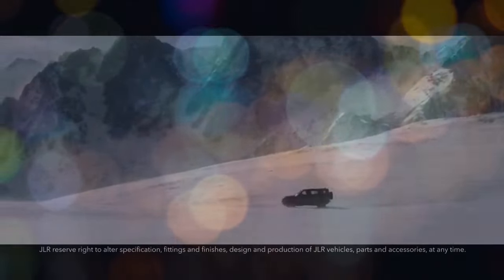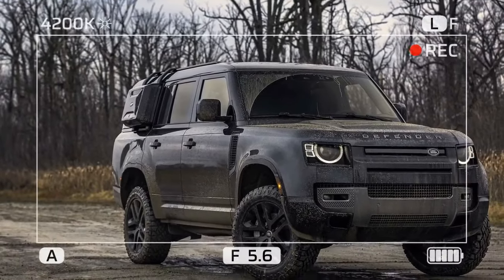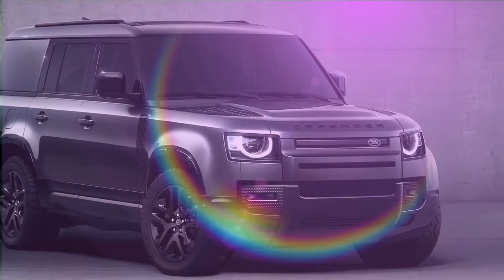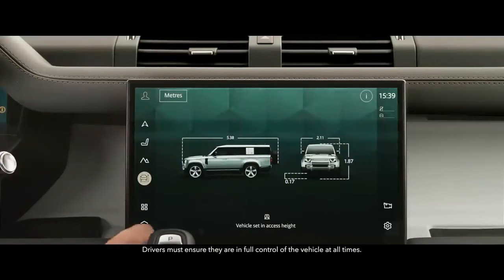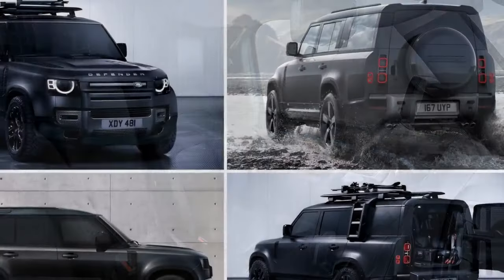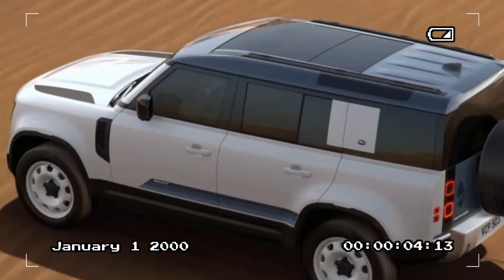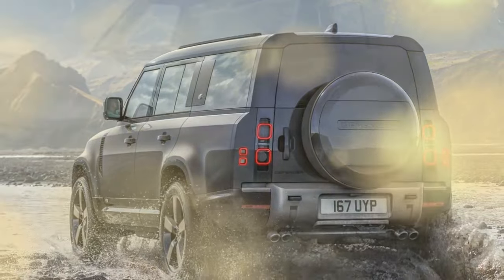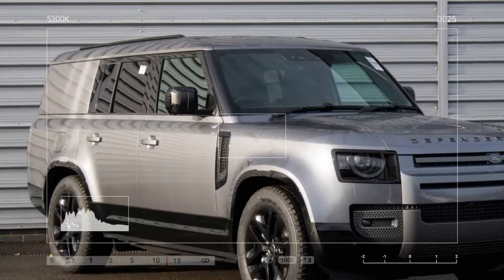2024 Land Rover Defender 130 Outbound, The Epitome of Defender Excellence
2024 Land Rover Defender 130 Outbound, The Epitome of Defender Excellence

1. We use trusted media sources in loading news and narrative content that we provide, in order to maintain accuracy and facts. We also include sources as references. please visit the sites we provide for more in-depth information related to the information or discussion we raise.

2. The material we use in making this video, is free and non-copyrighted content, or Creative Commons content, with fair use of content. If there is a problem or material that we use in the video in this channel, or there is a discussion about future business.

Thanks,